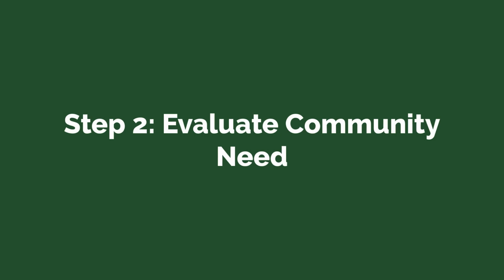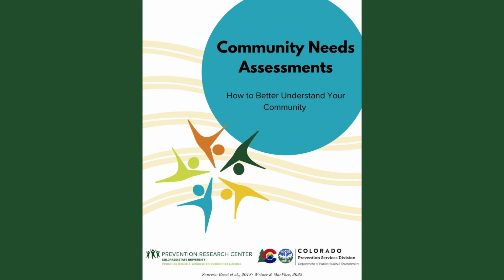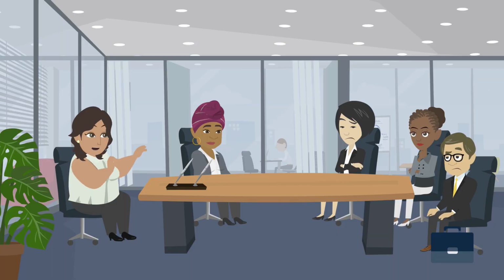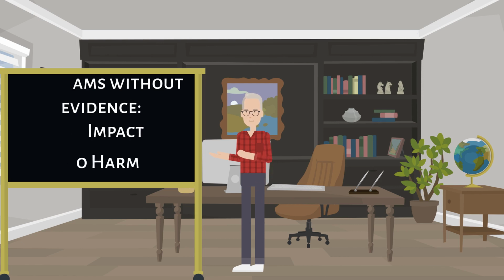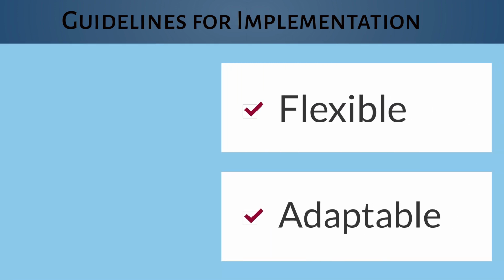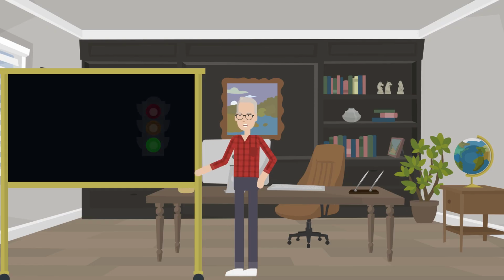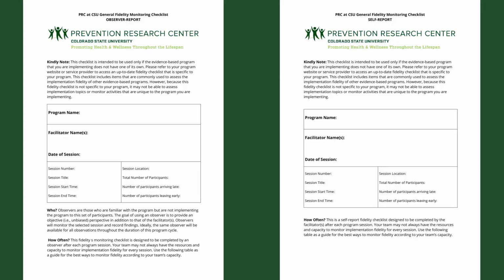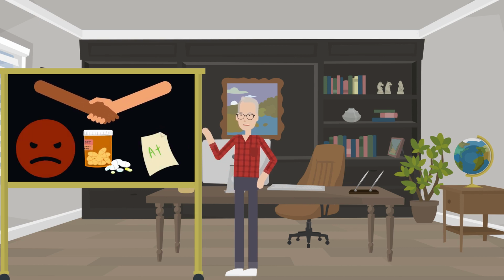The Process of Prevention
Whether you are a policy maker or a school teacher, watch this video to learn more about what Prevention Science looks like in practice. During this video, Dr. Dave MacPhee will walk you through the step-by-step process of prevention science. For additional information on Prevention Science, or for more resources, please visit our